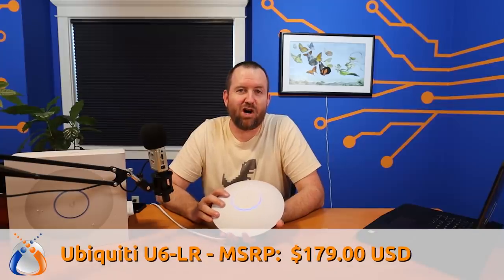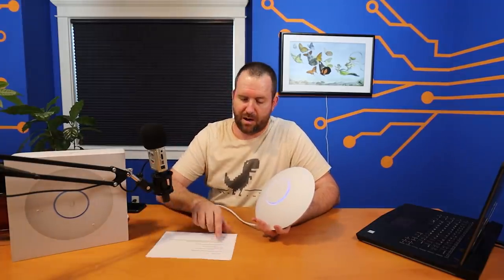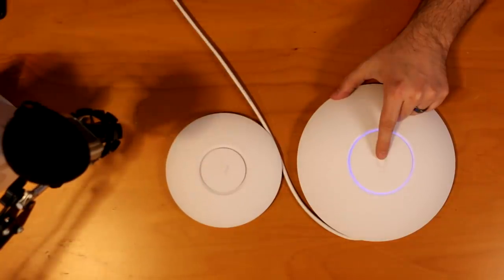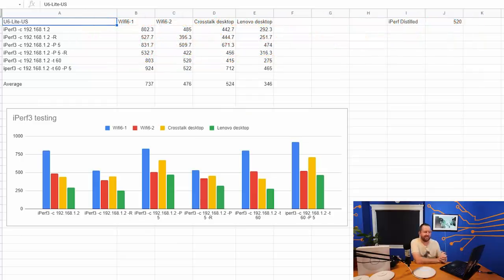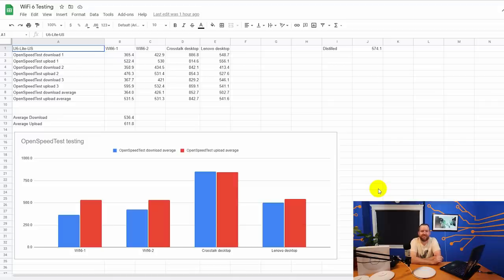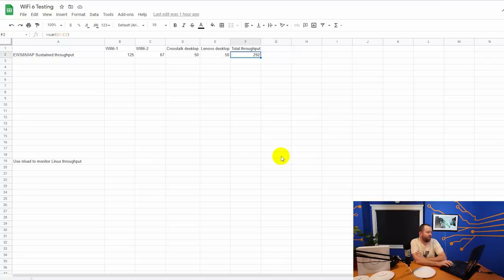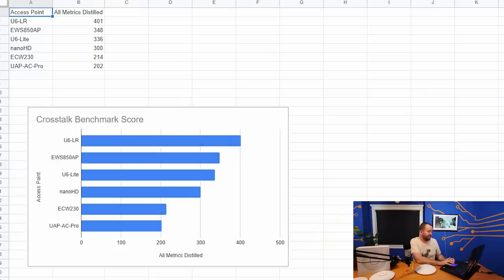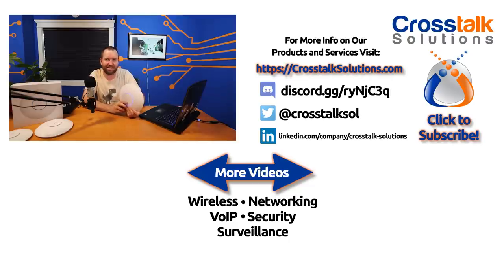U6-LR Review and Benchmarks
Checking out the new U6-LR access point from Ubiquiti, Inc.  This AP is a 4x4 MU-MIMO and OFDMA WiFi 6 AP with some pretty beefy antennas.  But - does it live up to the hype?  In this video, we put it through its paces and stack it up against the other AP's that I have tested.

Timecodes
00:00 Intro
00:20 U6-LR pricing and specs
06:00 U6-LR size comparison to U6-Lite and UAP-AC-Pro
08:00 U6-LR speed testing and benchmarks
12:28 Why no 2.5Gbps NIC??
14:26 More U6-LR benchmarks
19:50 Final thoughts